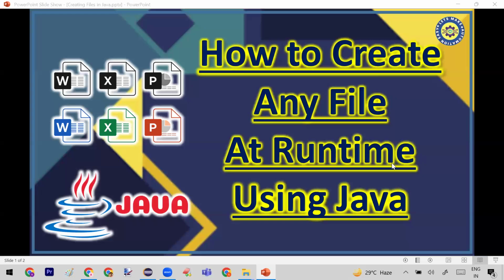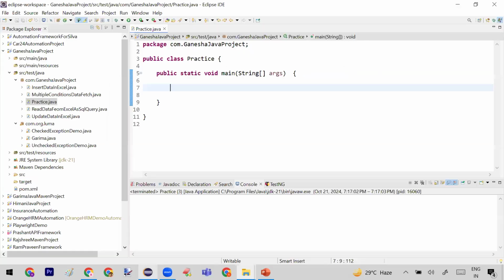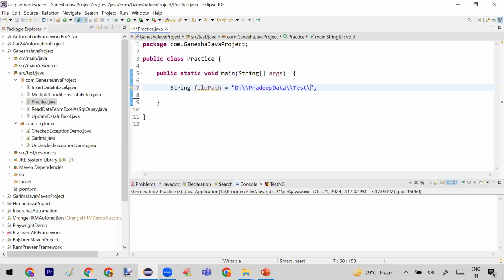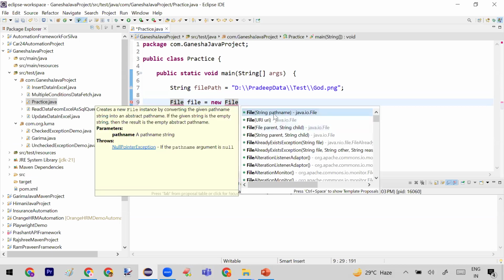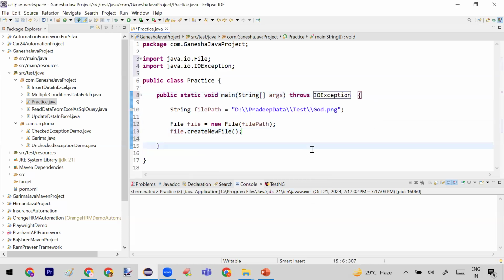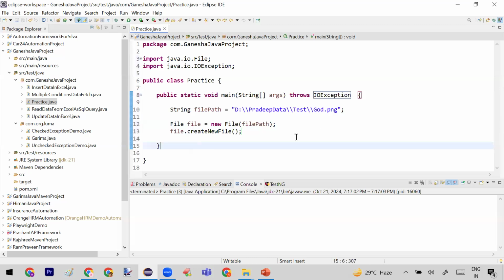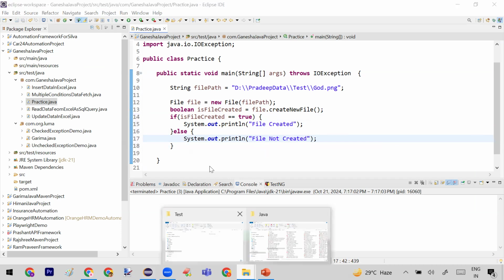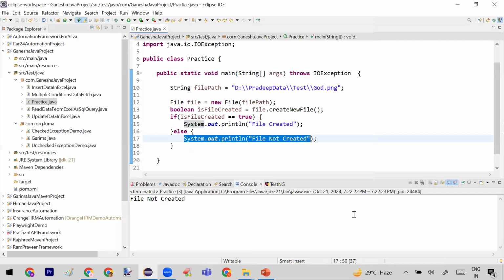How to Create Any type of File At Runtime Using Java